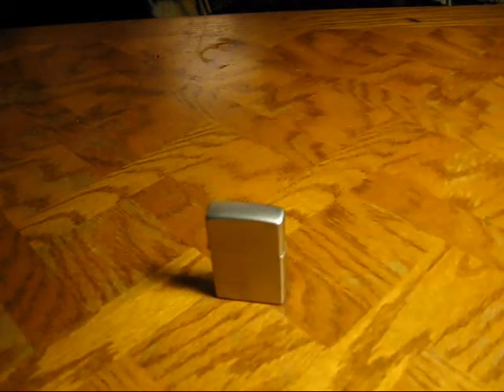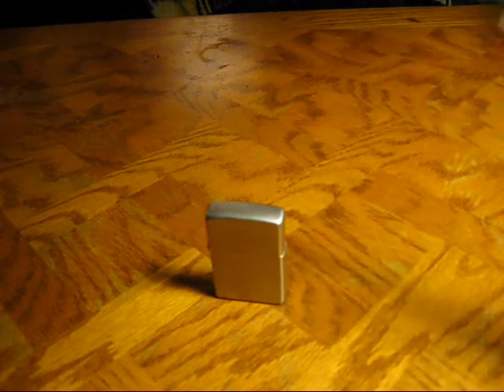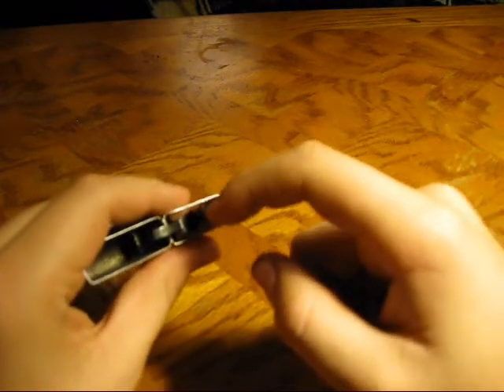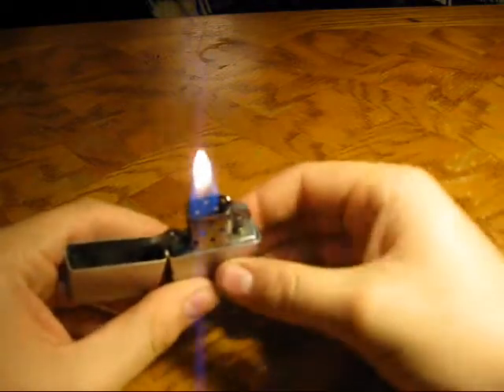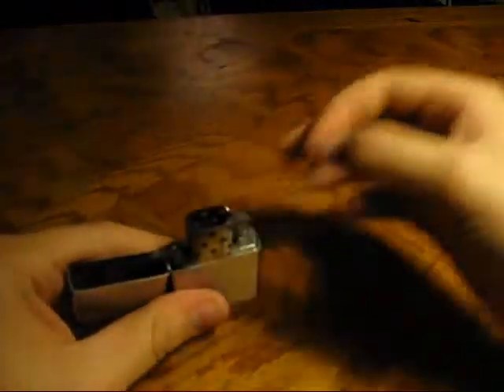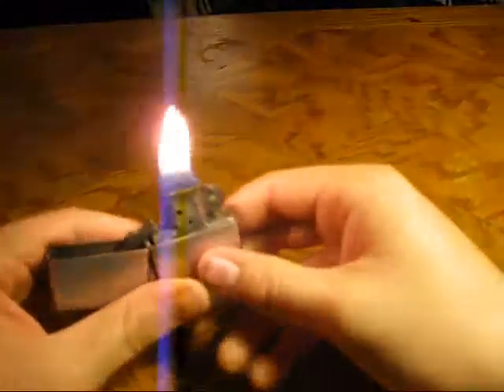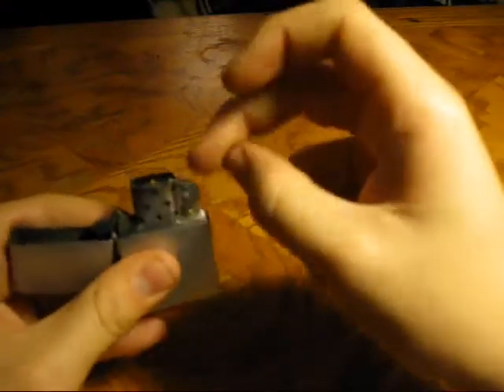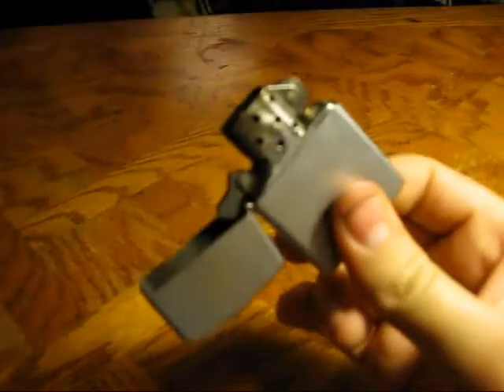Twilight Zone Zippo Trick Tutorial